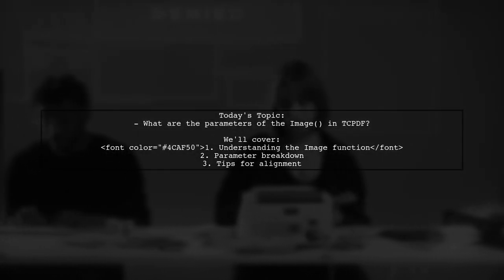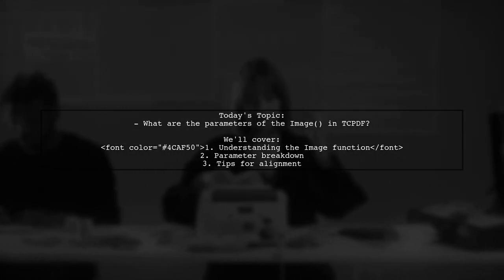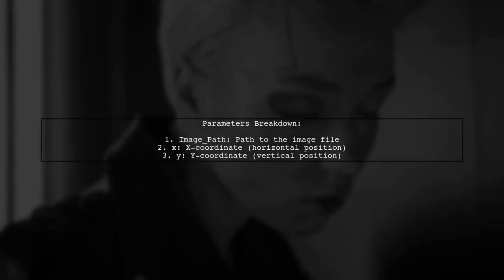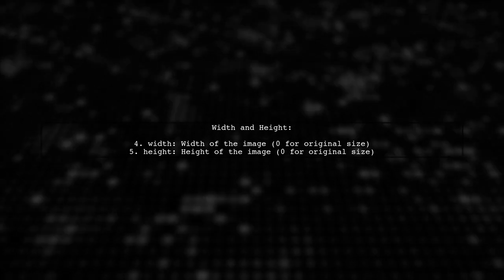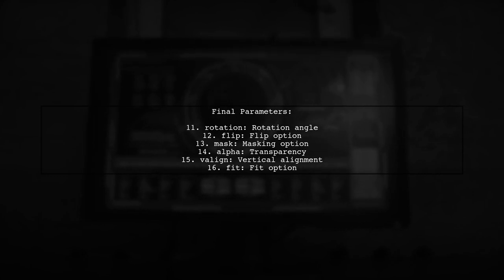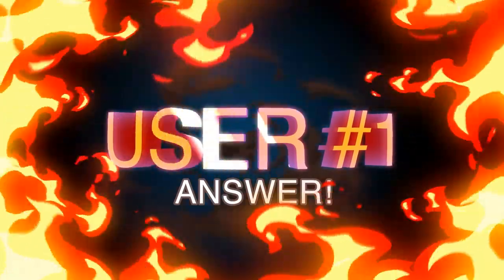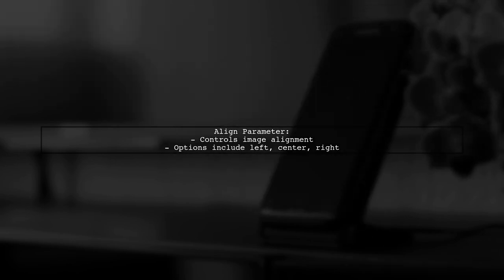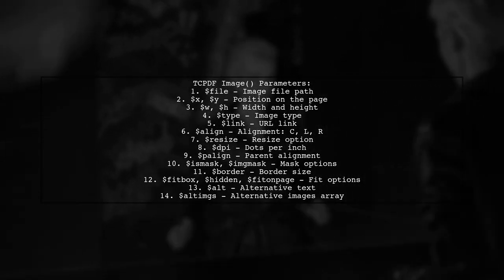Understanding TCPDF Image() Parameters: A Comprehensive Guide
In this video, we delve into the intricacies of the TCPDF library, focusing specifically on the Image() function and its parameters. Whether you're a beginner looking to enhance your PDF generation skills or an experienced developer seeking to refine your understanding, this comprehensive guide will provide you with the insights needed to effectively utilize images in your PDF documents. Join us as we break down each parameter, offering practical examples and tips to help you master this powerful tool.

Today's Topic: Understanding TCPDF Image() Parameters: A Comprehensive Guide

Related to: tcpdf, image,